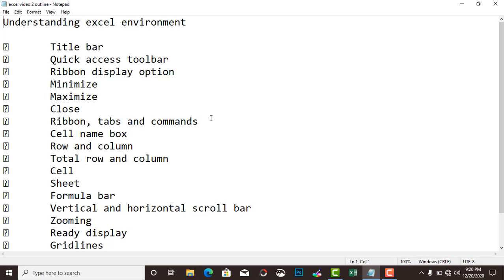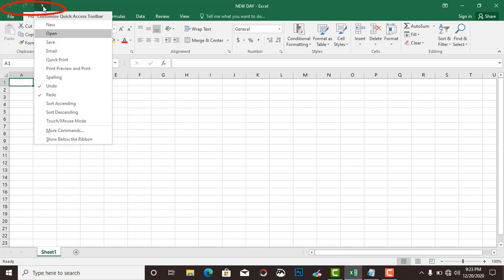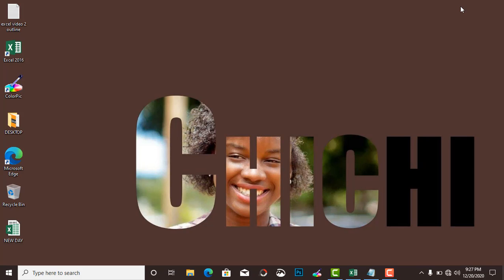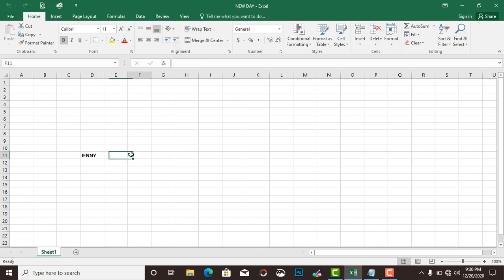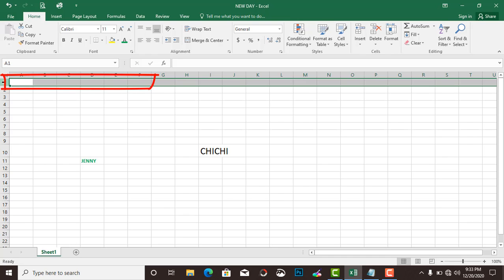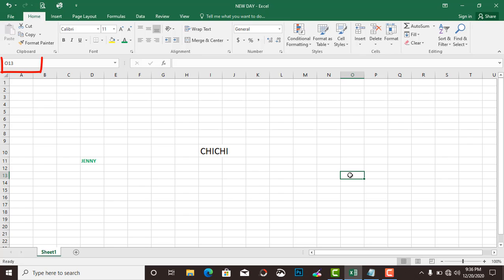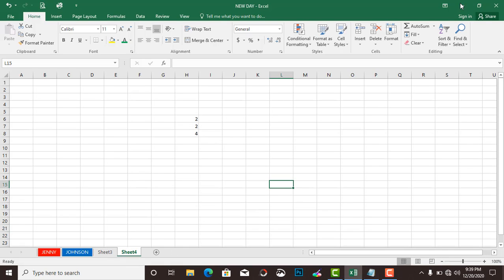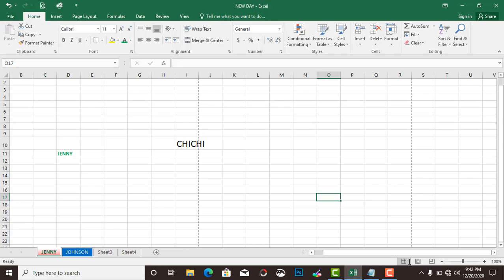Understanding Ms. Excel 2016 environment Video 2